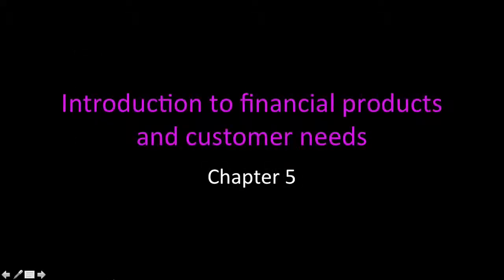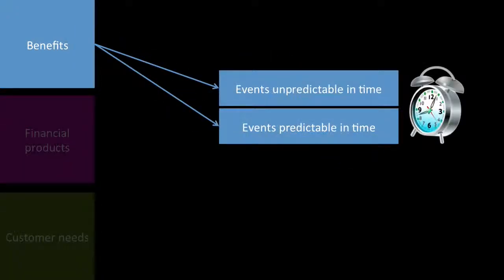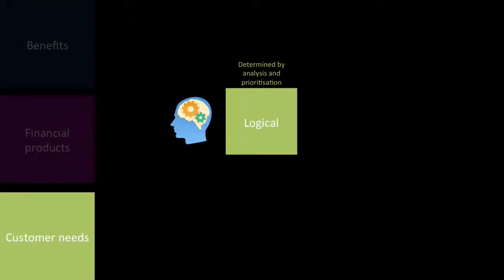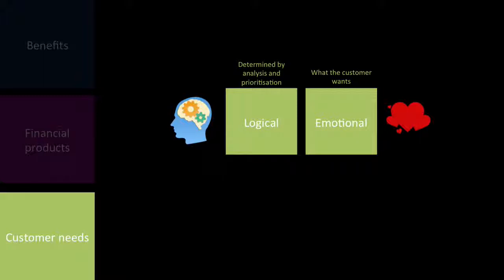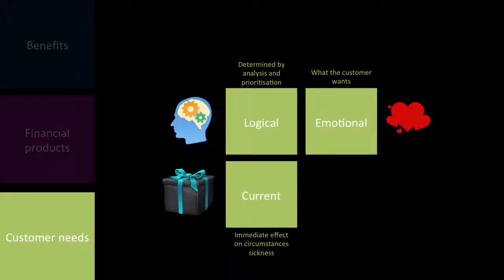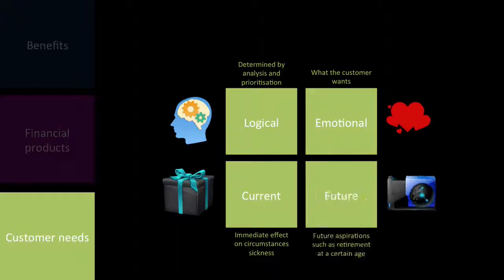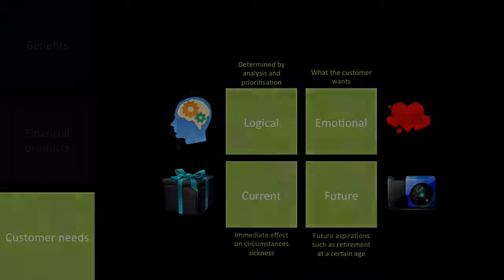CA1 Chapter 5 Financial Products and Customer Needs. (Actuarial Science)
This video is on Financial Products and Customer Needs